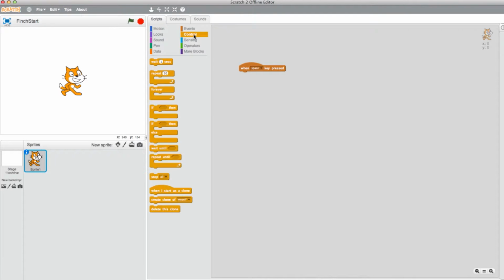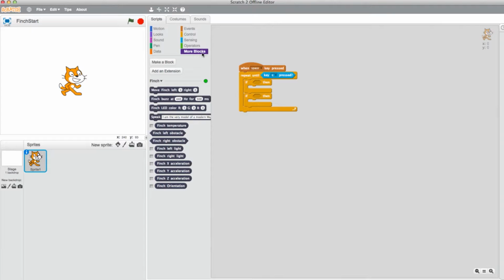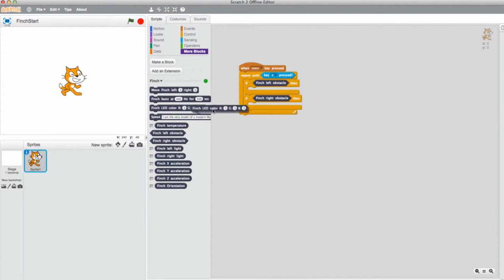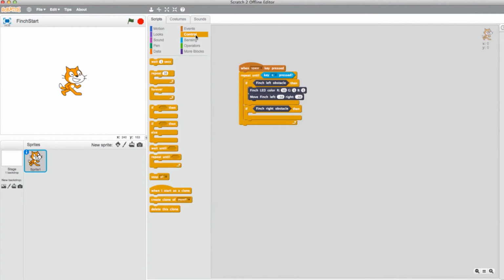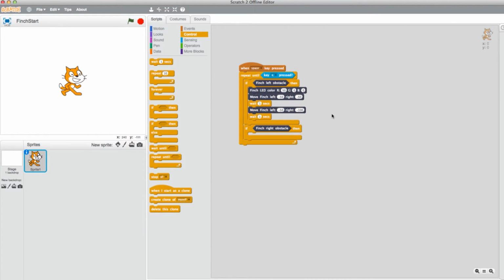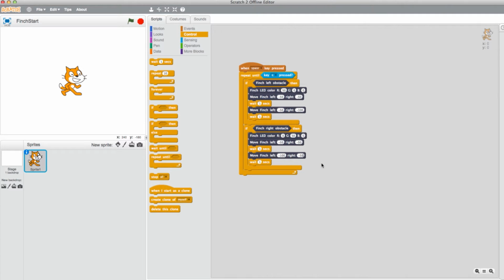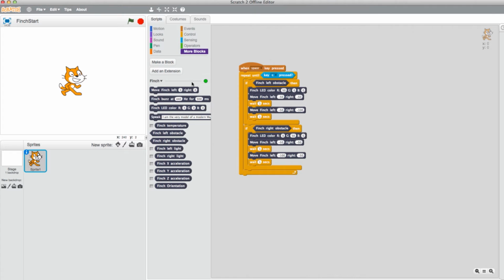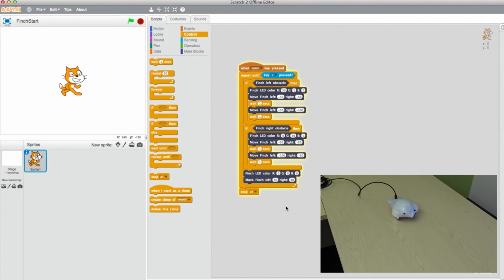Finch & Scratch Programming: Creating a Program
Now that you know the basics, let's build a program for the Finch bot using Scratch programming